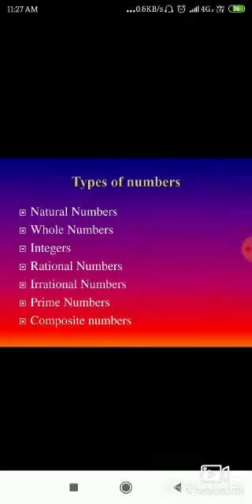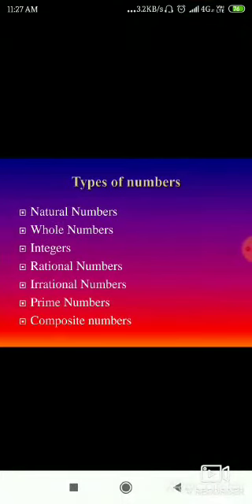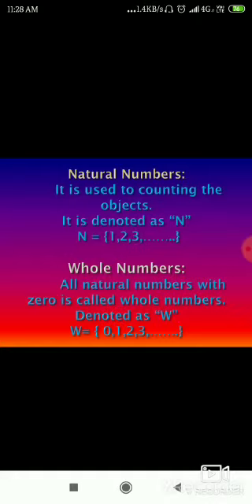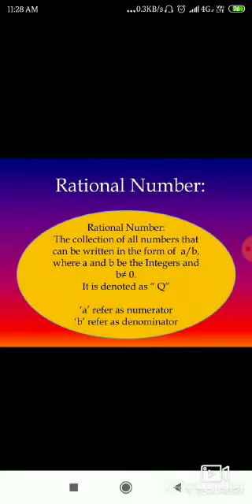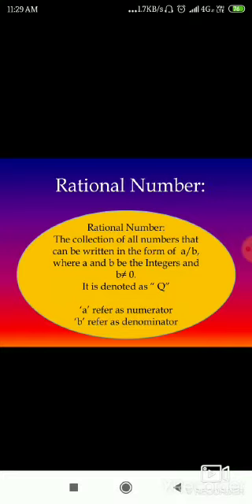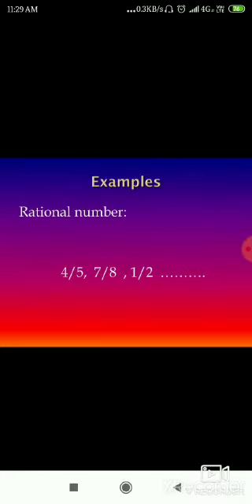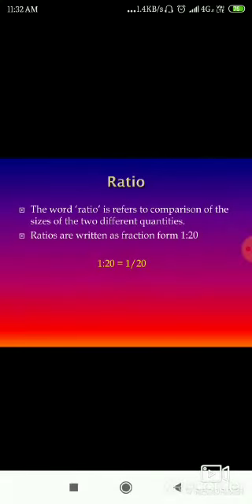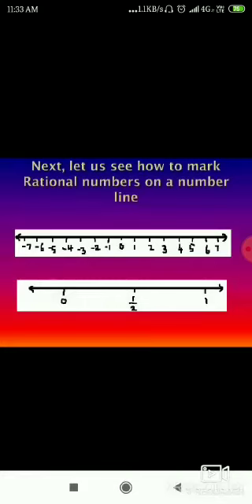Class 8 | Mathematics| Unit - 1 | Exercise 1